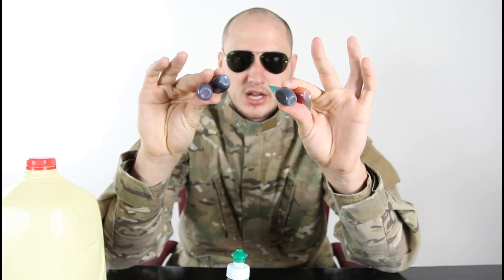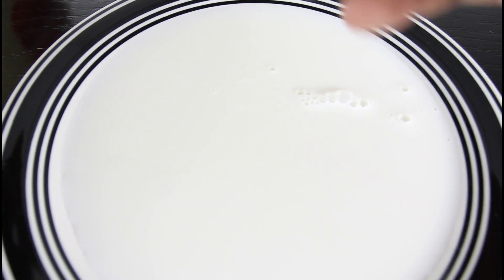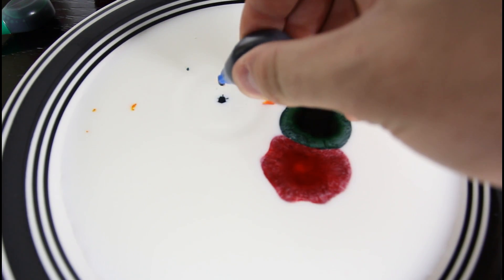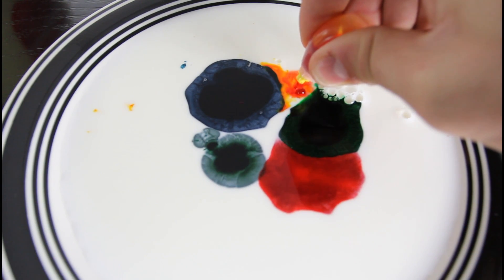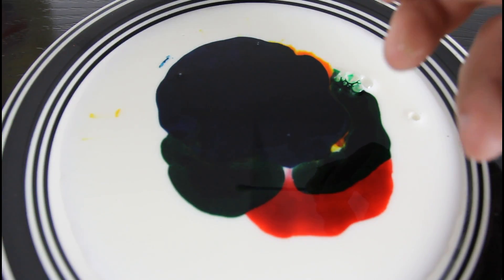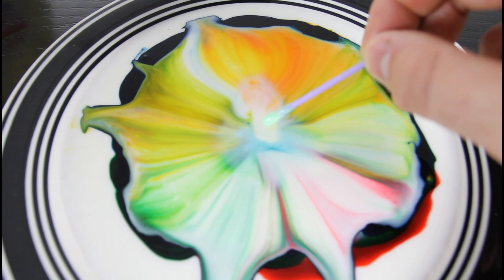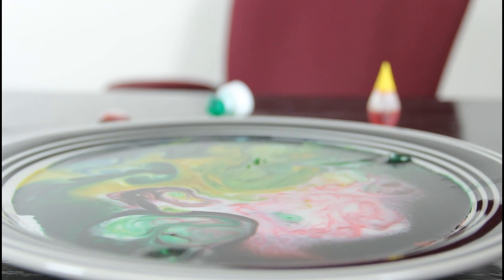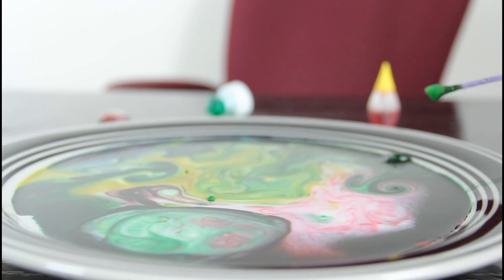Milk and Soap Trick! - Science Experiment